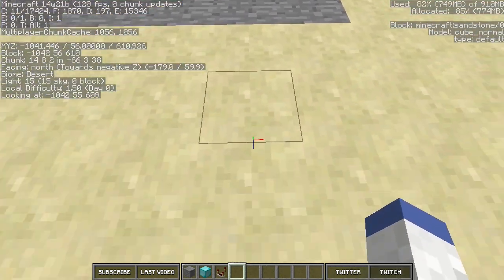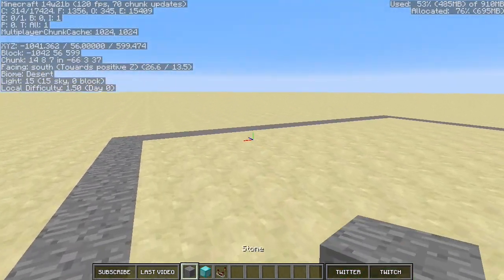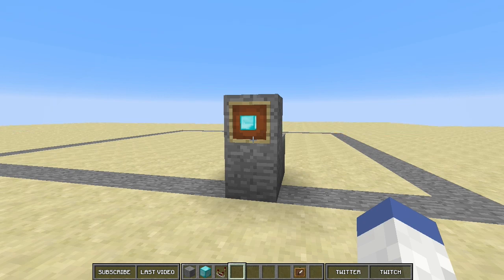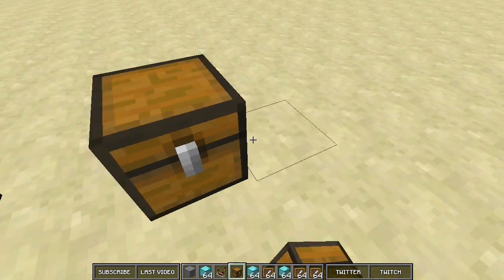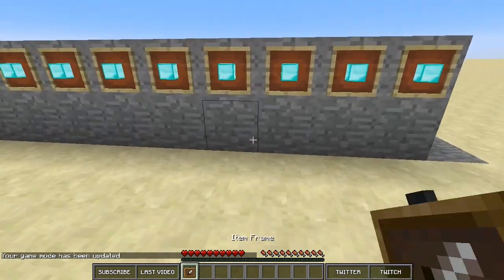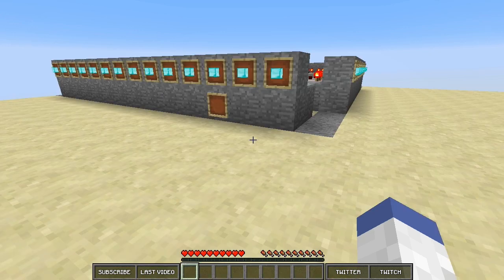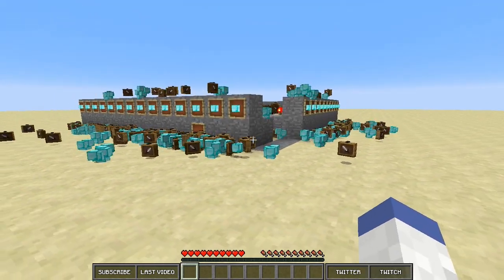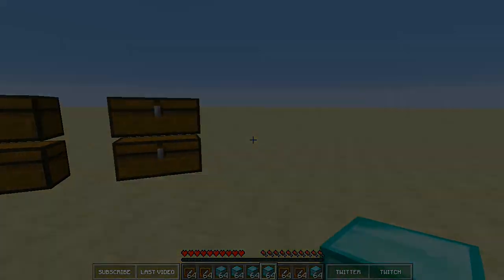Minecraft: EPIC DUPE GLITCH! (Minecraft Diamond Tutorial) | iJevin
Today I show you how to do a freaking epic dupe glitch and get all the items you want.  Of course you have to be okay with cheating to do this.

►––– Support –––◄

►––– Links –––◄